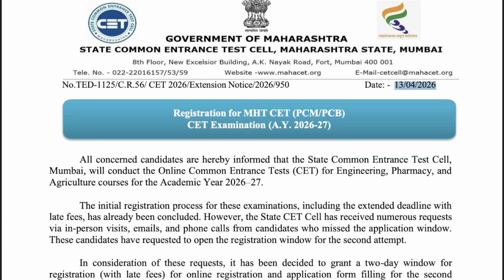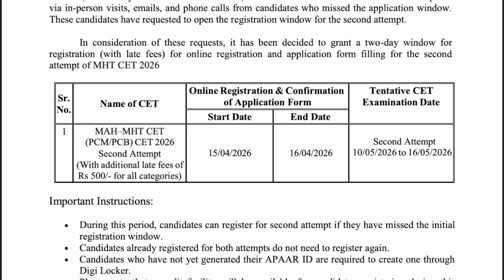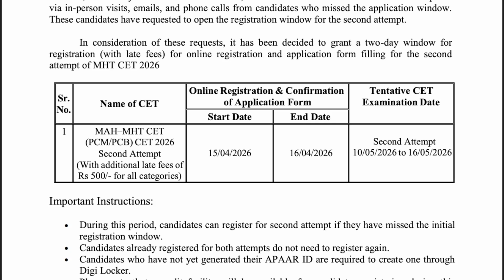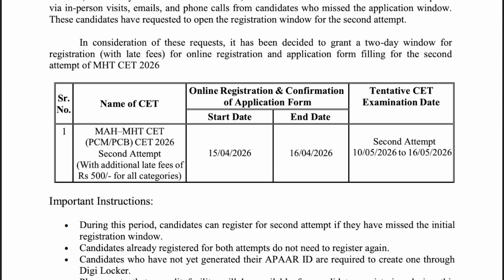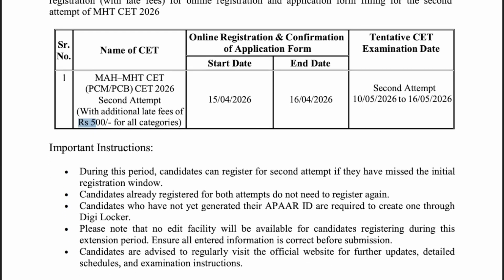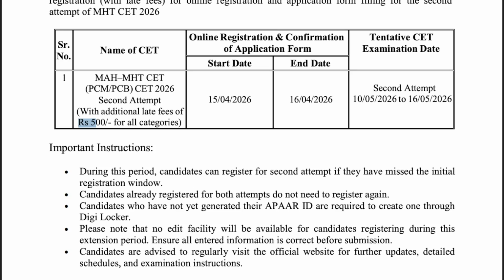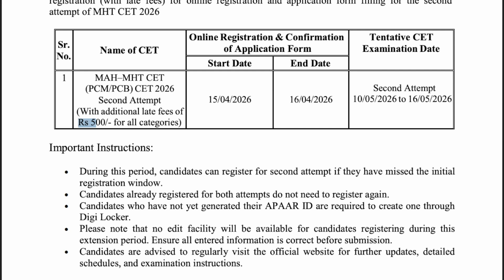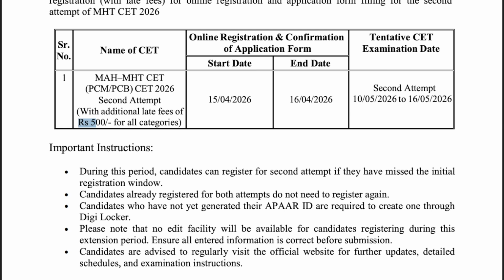MHT CET 2026 Session 2 Registration Reopened (Official Update) 🚨 Last Chance to Apply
The MHT CET 2026 Session 2 registration has been officially reopened, giving aspirants one final opportunity to apply for Maharashtra Engineering admissions.

In this video, we break down the official update, important deadlines, eligibility, and what this means for your admission chances — based on previous year trends and expert analysis.

🎯 What you’ll learn in this video:
• Official reason behind reopening of registration
• Who should apply in Session 2
• Late fee details & important instructions
• Impact on rank, percentile & admission chances
• Strategy for students appearing in second attempt

📊 Expert Insight:
Based on past MHT CET trends, Session 2 can be a game-changing opportunity for students aiming to improve their percentile, as normalization ensures fair comparison across sessions.

⚠️ Important:
This is likely the final window to apply. Missing this could mean losing your chance for 2026 engineering admissions in Maharashtra.